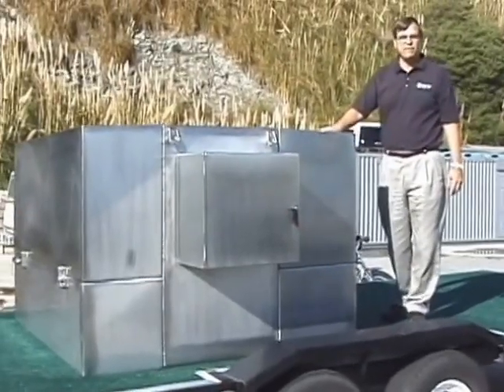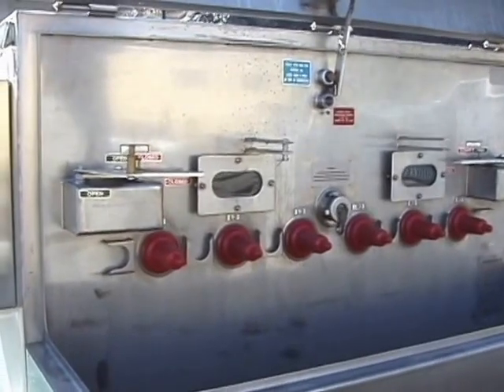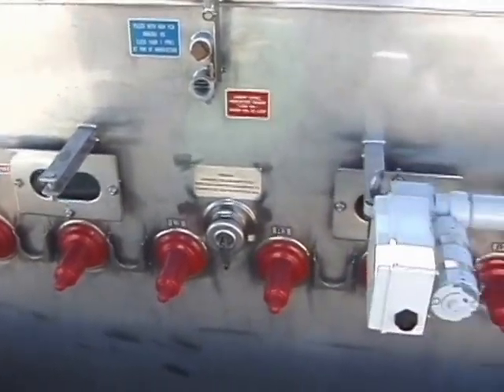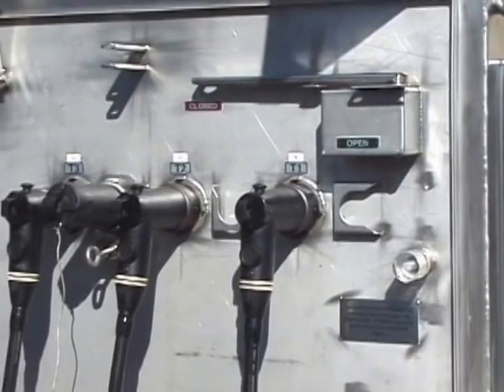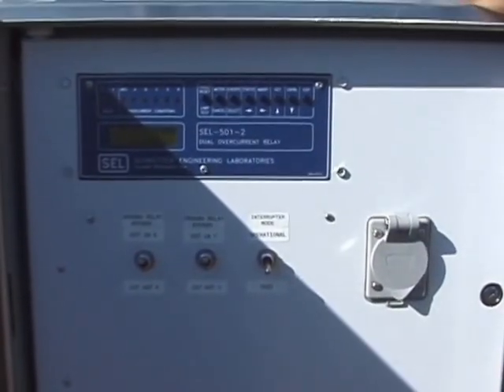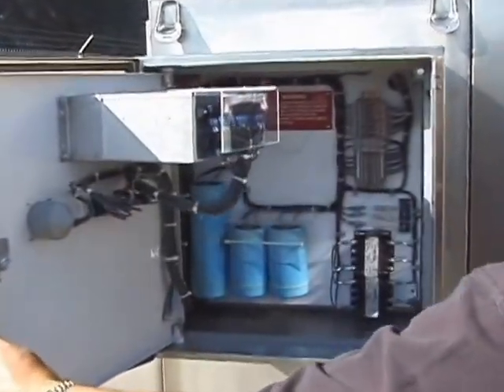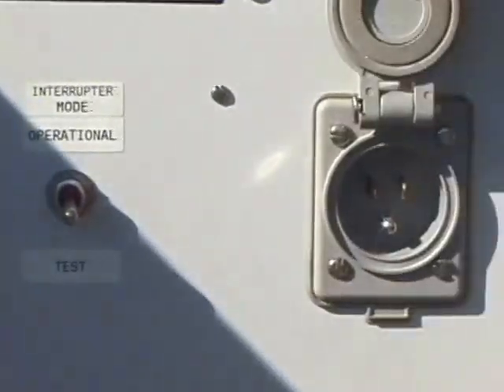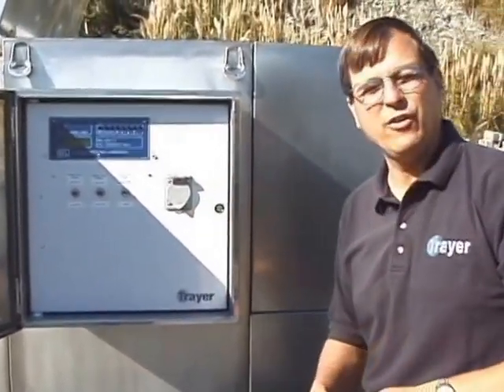Padmount Vfi by Trayer Switchgear